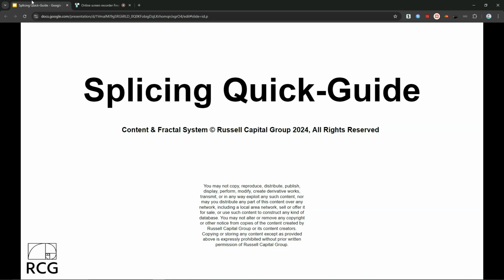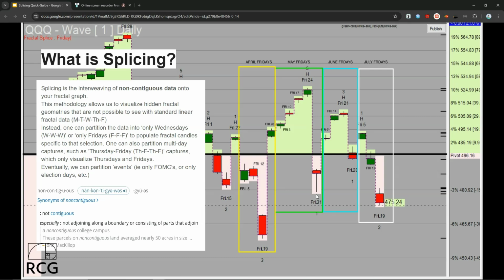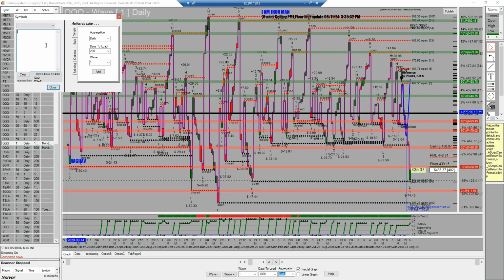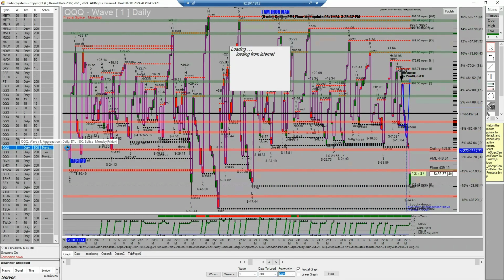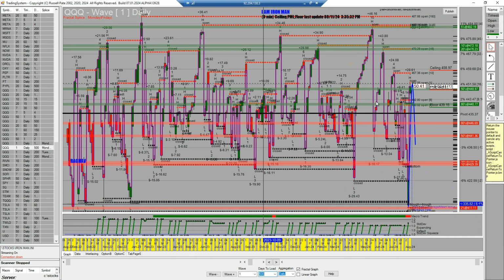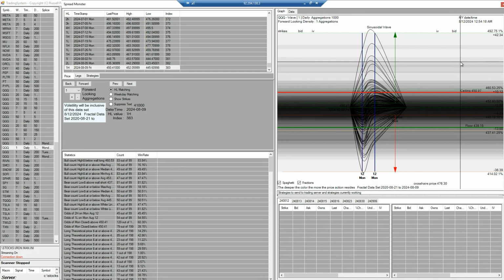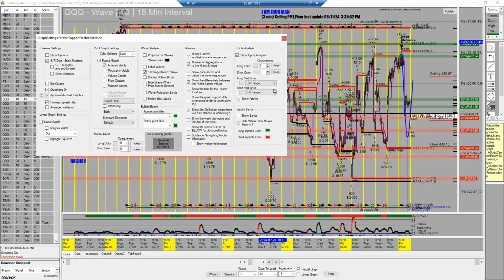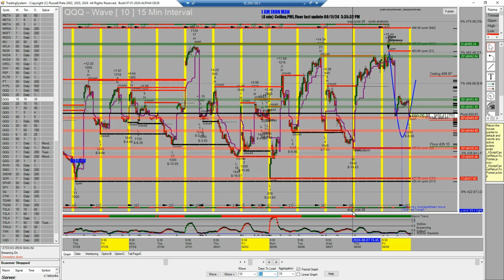Get to Know About Splicing and Cycles ! Russell Capital Group 2024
The content related to this video is in regards to a feature within a system called the "Fractals" which was created by Russell Pate. The video that is being reviewed is about two very important features in the fractals, which are splicing and the Cycles, these features can help you all to get very actionable bias .
 A Disclaimer is that this section of the server is not a form of financial advice nor are we liable for the outcome of those who play along with this section.